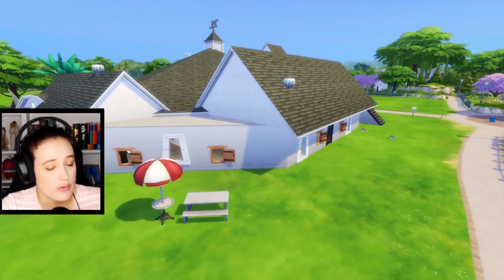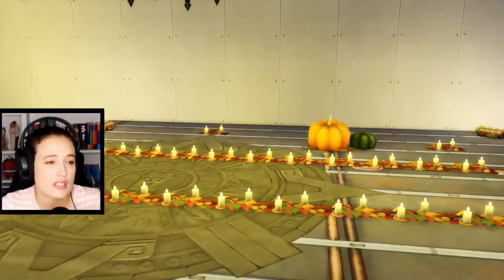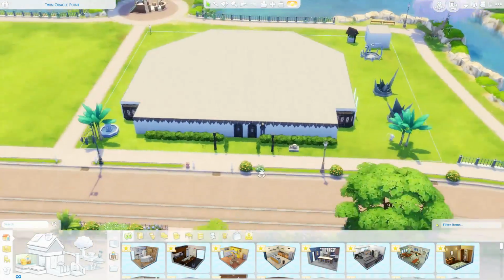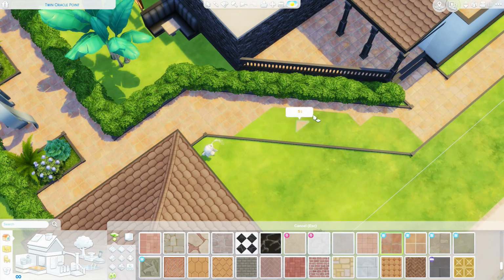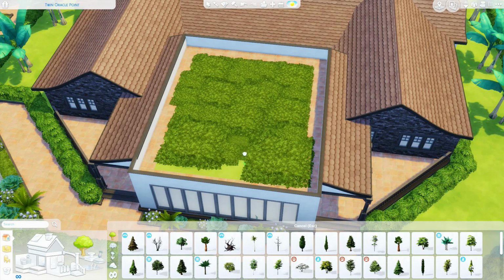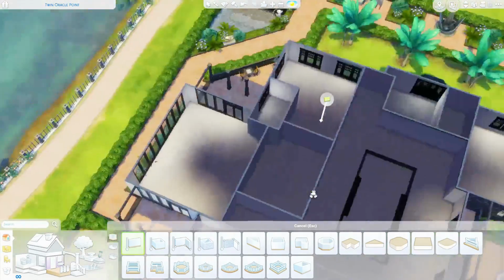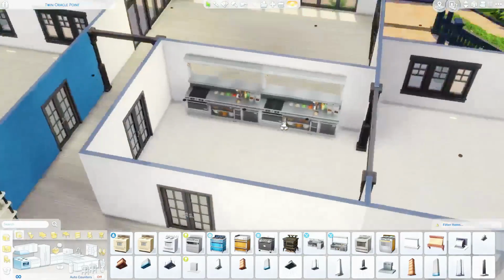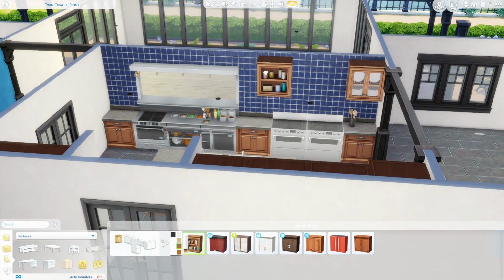Teatime's Fixer Upper (with Vaguely Heroic) | Student Housing?? | The Sims 4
I fix up a huge build by Lacrox from Strangely Heroic, and it proves quite hard seeing as he's never built anything in the Sims before. What a confusing mess 🤣

Both builds can be found on the gallery under the following Origin ID:
Original - Lady_EM91
Renovated - Teatime Simmer